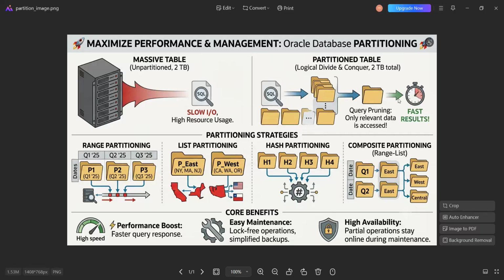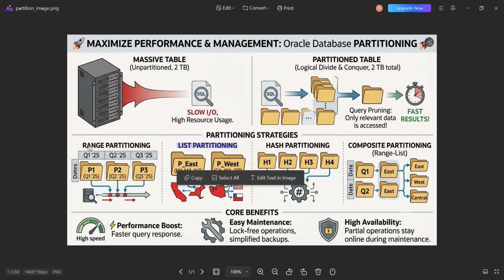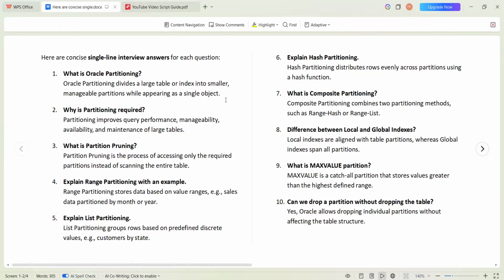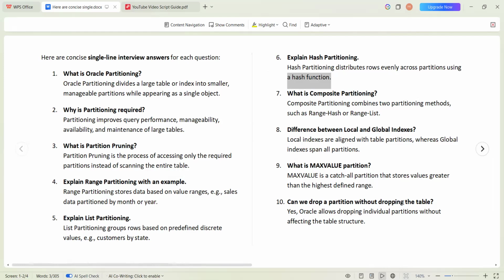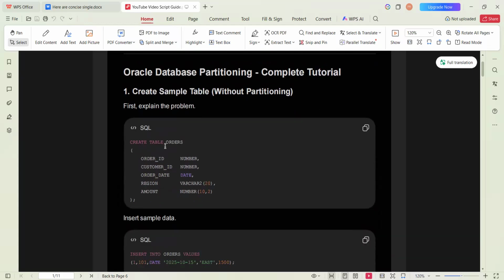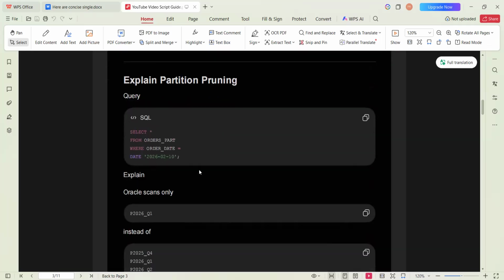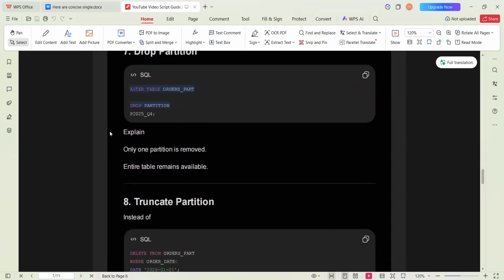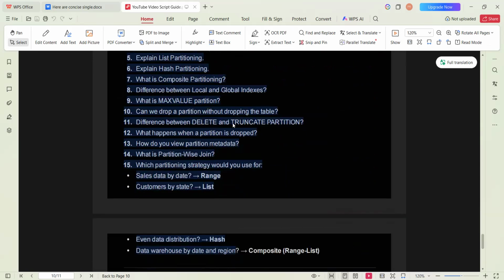Oracle Partitioning Complete Tutorial | Range, List, Hash, Composite | Oracle SQL Interview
🚀 Master Oracle Database Partitioning with Live SQL Demonstrations!

In this complete Oracle Database Partitioning tutorial, you'll learn how Oracle divides large tables into smaller, manageable partitions to improve performance, scalability, and maintenance.

Whether you're an Oracle SQL Developer, PL/SQL Developer, Oracle DBA, or preparing for Oracle Interviews, this video will help you understand partitioning from the ground up.

📚 Topics Covered

✅ What is Oracle Partitioning?
✅ Why Partitioning is Required?
✅ Partition Pruning Explained
✅ Range Partitioning with Live Demo
✅ List Partitioning
✅ Hash Partitioning
✅ Composite Partitioning (Range + List)
✅ MAXVALUE Partition
✅ Add, Drop, Split, Merge & Truncate Partitions
✅ Local Index vs Global Index
✅ View Partition Metadata
✅ Execution Plan & Partition Pruning Demo
✅ Oracle Partitioning Interview Questions

💻 Live SQL Demonstrations

✔ Create Partitioned Tables
✔ Insert Sample Data
✔ View Partition Information
✔ Partition Maintenance Operations
✔ Local & Global Index Examples
✔ Explain Plan using DBMS_XPLAN
✔ Real-world Oracle SQL Examples

PL/SQL Developers
Oracle DBAs
Database Engineers
Performance Tuning Engineers
ETL Developers
Data Warehouse Developers
Freshers preparing for Oracle Interviews
Experienced Professionals looking to master Oracle Partitioning